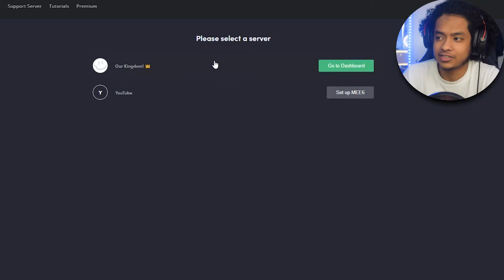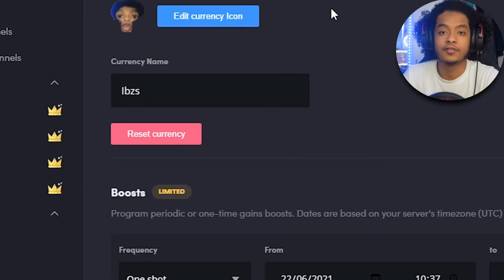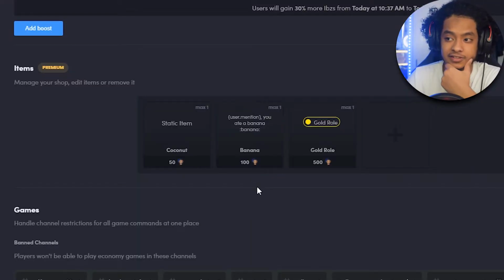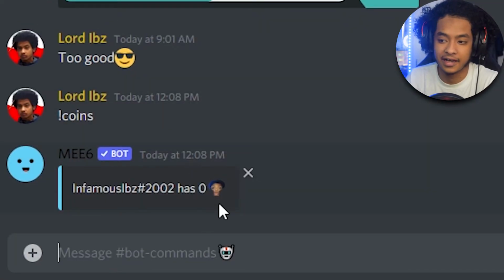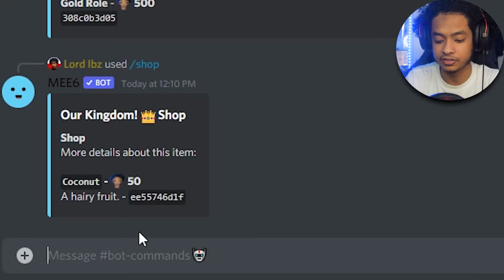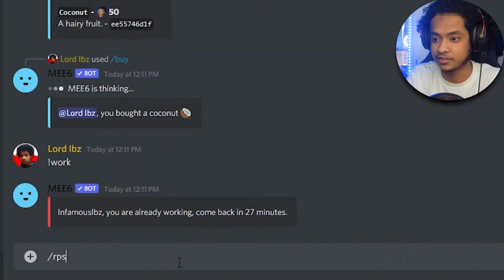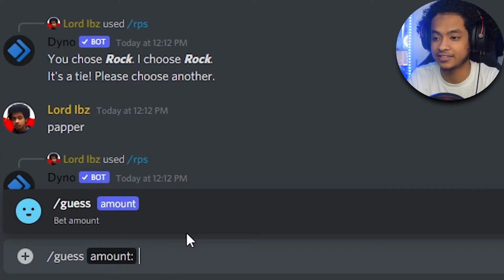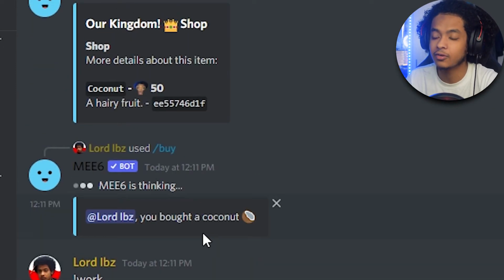How to INCREASE Interactivity on YOUR Discord Server! 📈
In this video you will learn how you can use the MEE6 Economy feature to make your discord more engaging and therefore increase the engagement on your discord servers. This will also increase the amount of members you have on your discord server and will increase the rate of which people are joining your server.

if you guys want to get some cool sound effects to go they got a lot of different sound effects that are made every single day!